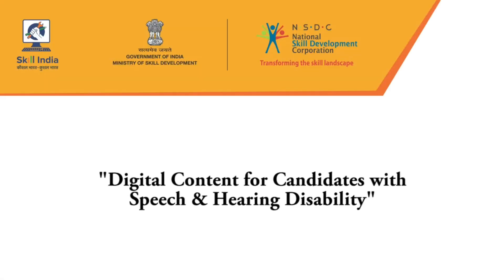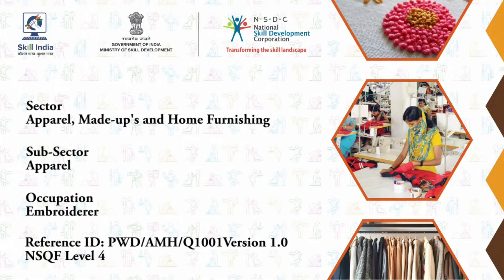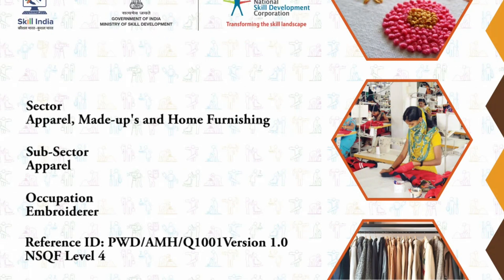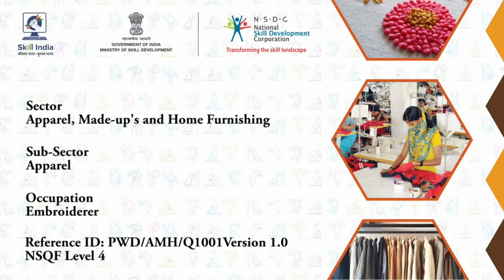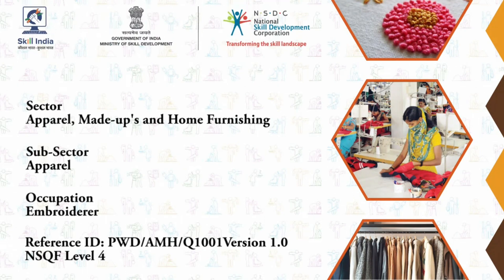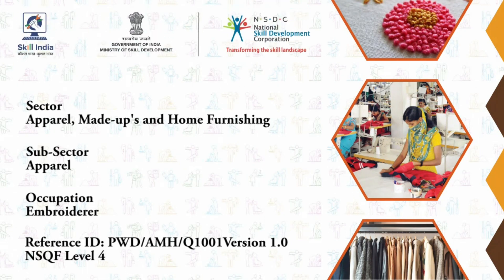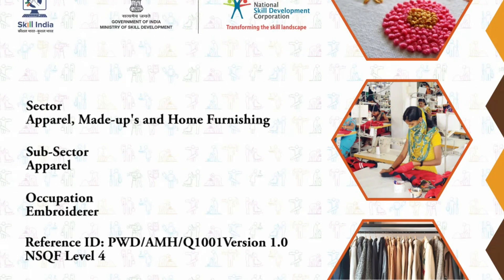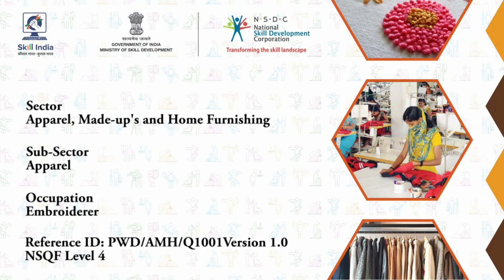1 1 Full HD 1080p